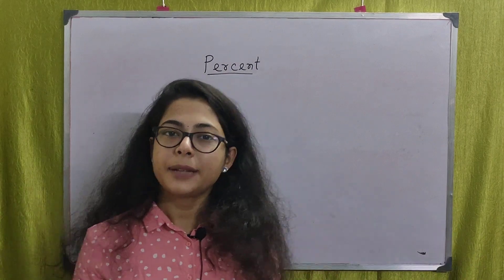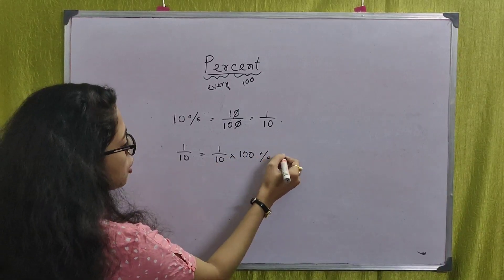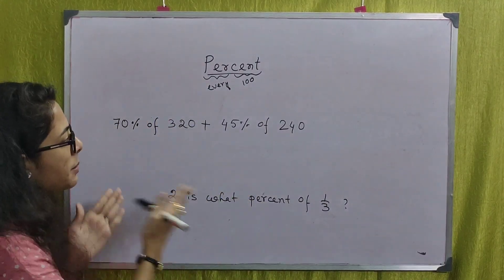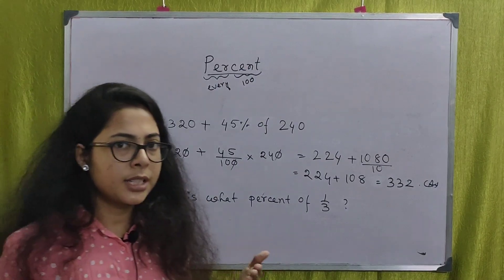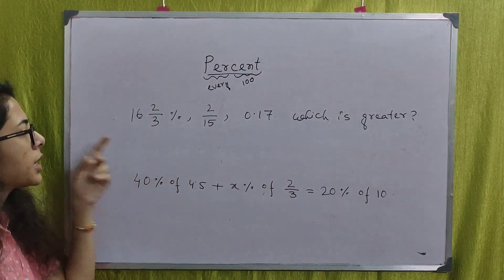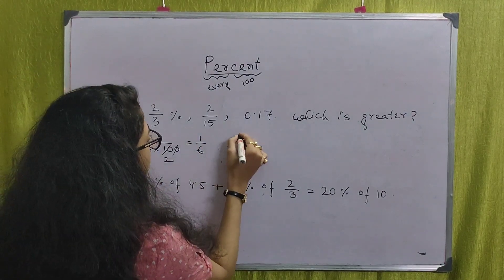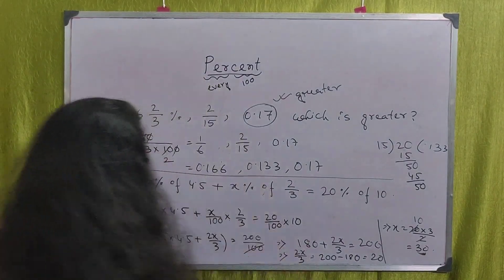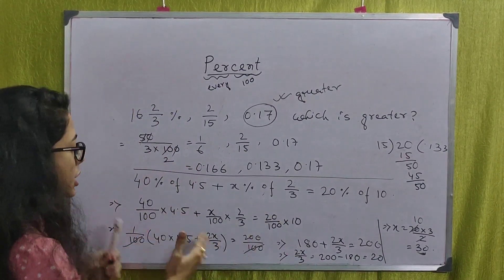|| PERCENTAGE || MATHS || FOR ALL EXAMS || PART 1 || SCIENCE WITH SHALINI II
|| PERCENTAGE is a very important chapter in mathematics...I HAVE DISCUSSED THIS CHAPTER FROM BASIC TO ADVANCE WITH NUMERICALS...WATCH THIS VIDEO TILL THE LAST...IF YOU LIKE THIS VIDEO PLZZZ DO LIKE COMMENT IF YOU HAVE ANY PROBLEM SHARE THIS VIDEO WITH ALL AND DO SUBSCRIBE THIS CHANNEL...